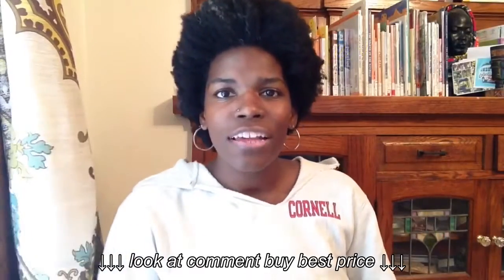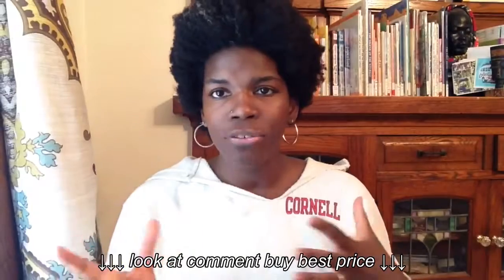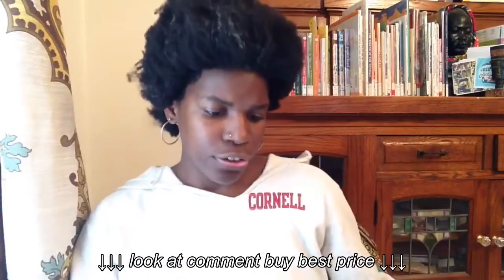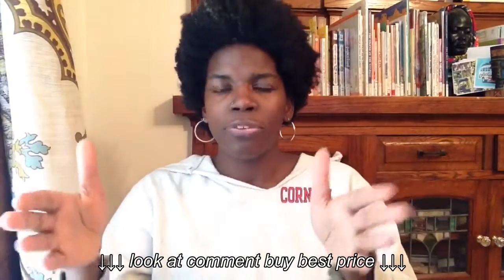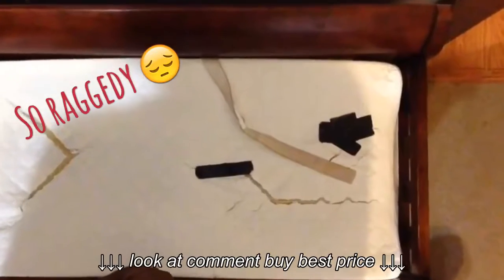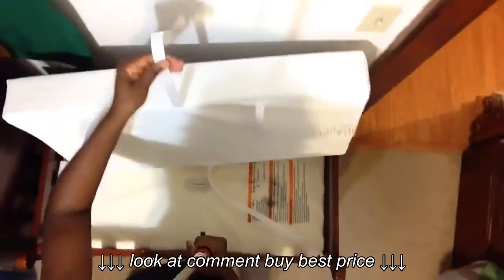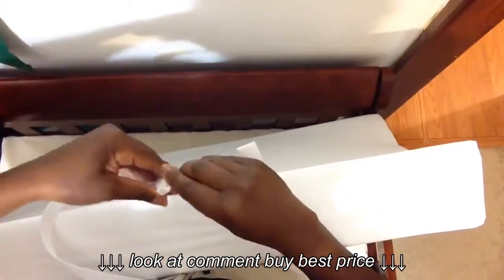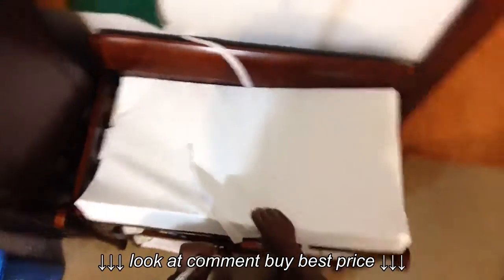Product Review: Moonlight Slumber Little Dreamer Contour Pad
Product Review: Moonlight Slumber Little Dreamer Contour Pad, Product Review: Moonlight Slumber Little Dreamer Contour Pad